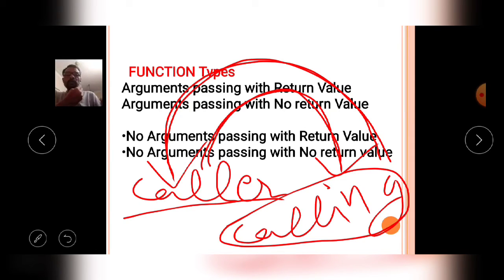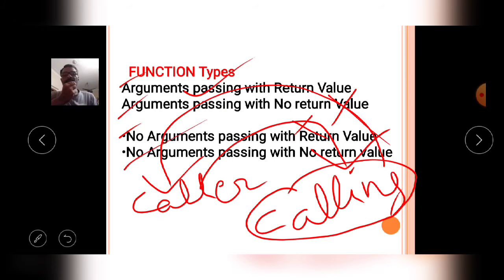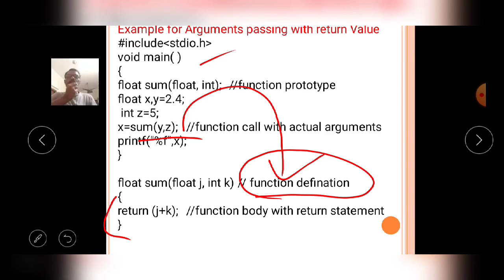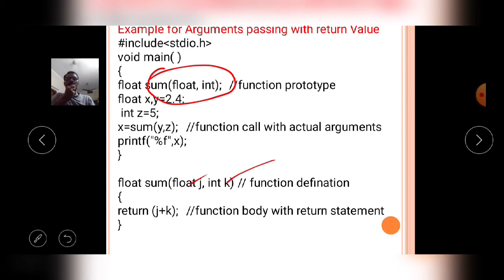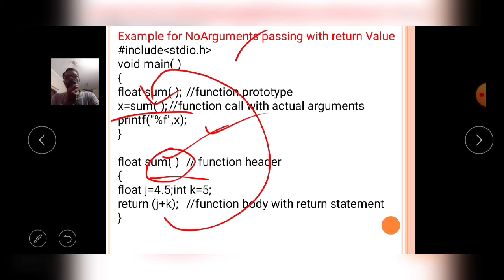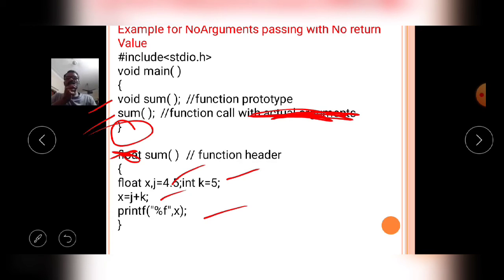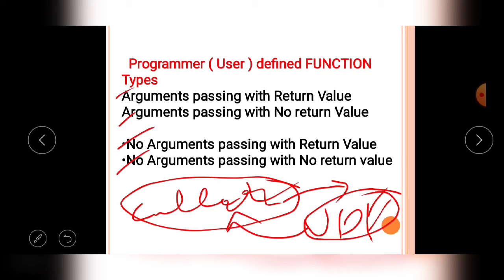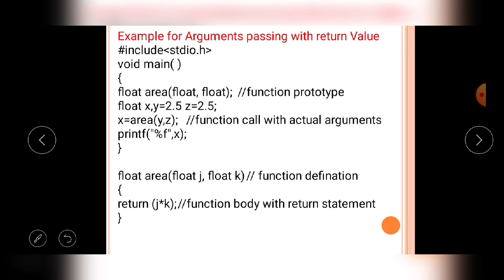Types of programmer defined (User defined) functions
Computer science 1st semester and BCom CA